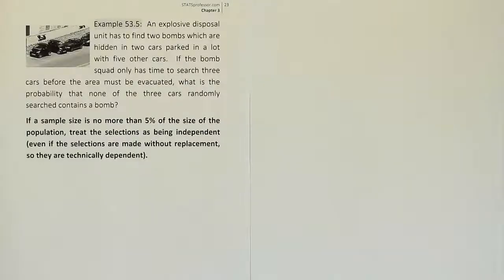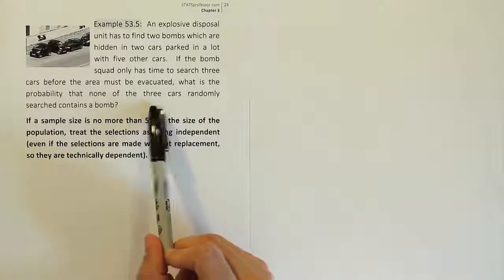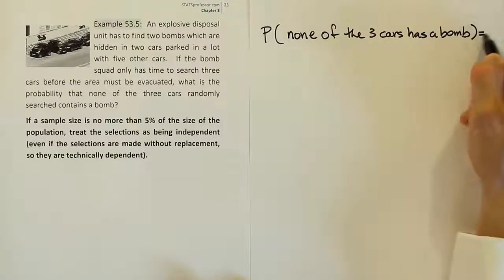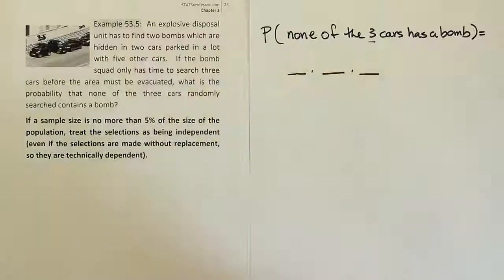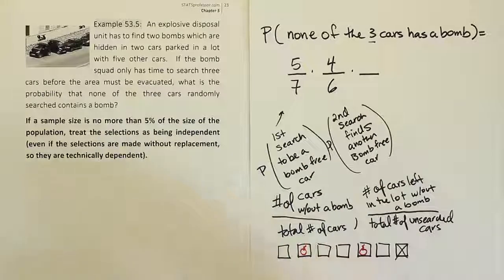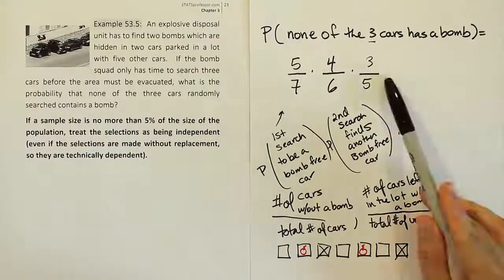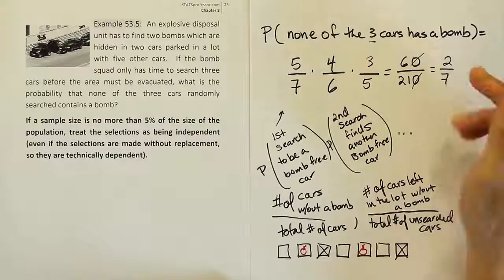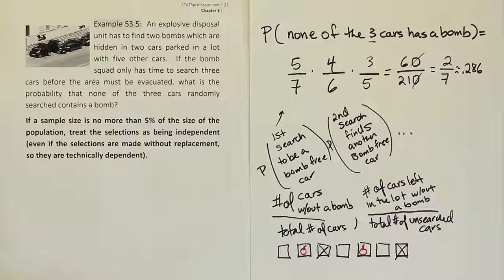How to solve probability problems with the multiplication rule for dependent events, example 53.5